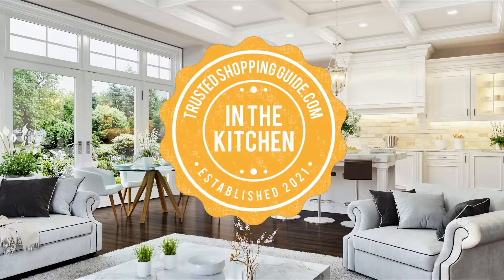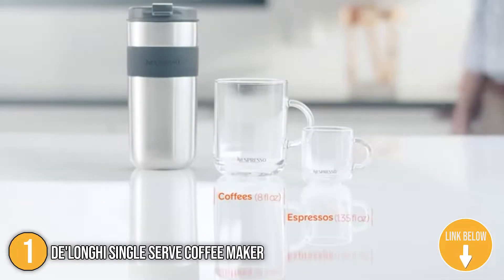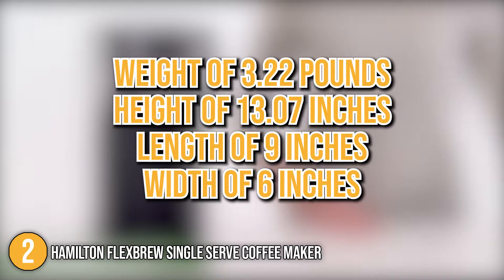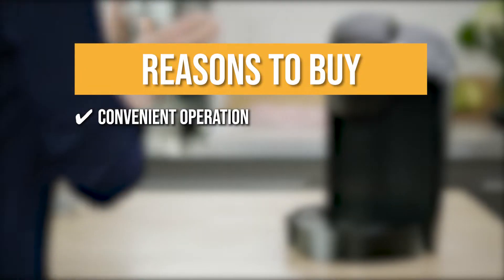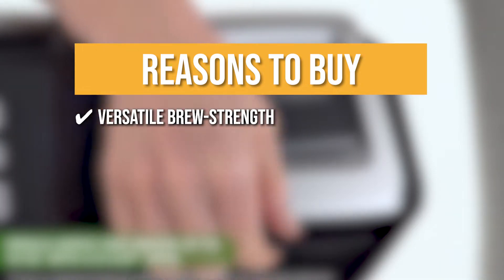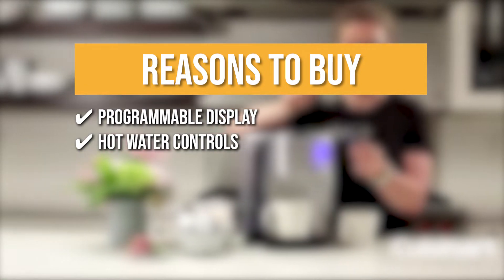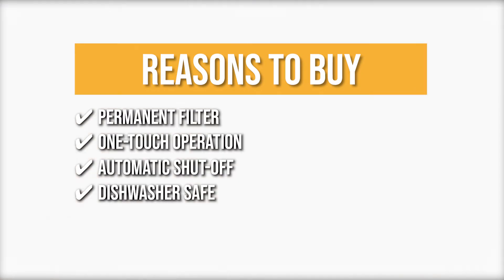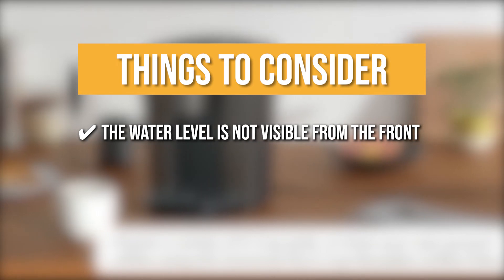✅ Top 7 Best Single Serve Coffee Machines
One easy way to personalize a cup of coffee is by employing single-serve coffee makers in your kitchen. These devices will make you feel like a barista with how precise you can blend and brew your preferred mixture of ingredients in just one go. You can create light blends like a latte with the soft brew function and intensify your morning by making an espresso with the stronger brew function. Single-serve coffee makers are a staple to anyone living alone who doesn’t want to make a pot full of coffee, or anyone staying with friends and family who have diverse tastes. In this video, we are rounding up the seven top-rated single-serve coffee that will ladle out your next favorite mix.

 ✅ 7 TOP-RATED SINGLE-SERVE COFFEE MAKER 2022

00:00 - Introduction

**01:04** - De'Longhi Single Serve Coffee Maker

**02:09** - Hamilton FlexBrew Single Serve Coffee Maker

**03:12** - Keurig K-Classic Coffee Maker

**04:22** - Hamilton Beach Single Serve Coffee Maker

**05:28** - Cuisinart Single Serve Coffeemaker

**06:33** - BLACK+DECKER Single Serve Coffee Maker

**07:39** - Keurig Single Serve Coffee Maker